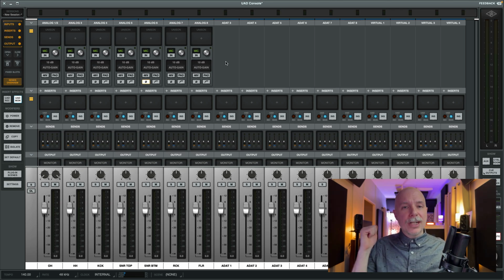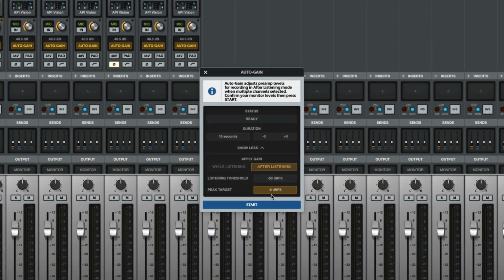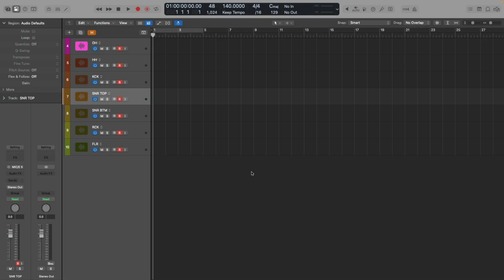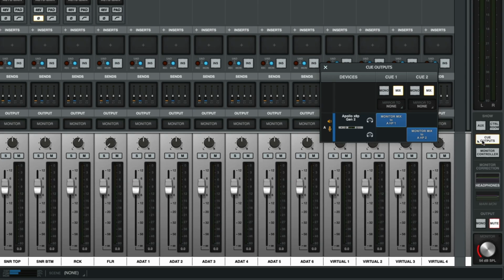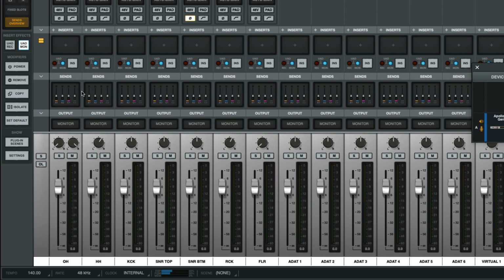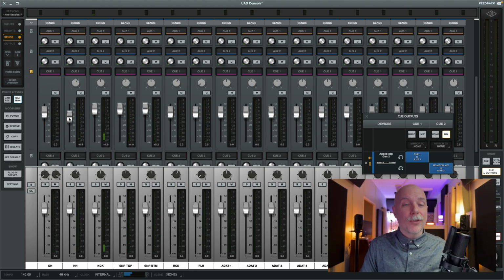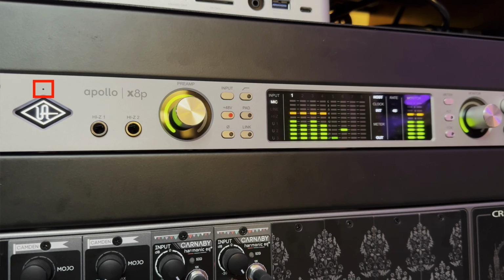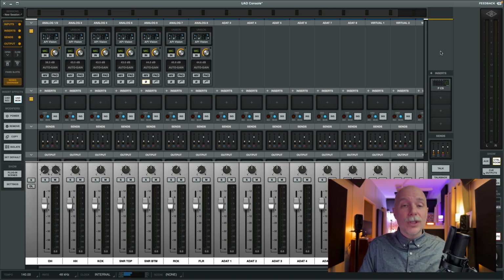Apollo X Mastery: Multichannel & Cue Mix Setup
Welcome to the third and final video in my "Getting Started With Apollo X and Logic Pro" series. This advanced tutorial takes your workflow to professional studio levels with crucial multi-tracking and artist communication techniques.

WHAT YOU'LL LEARN:

- Pro-level drum recording setup with Unison preamps across multiple channels
- Complete guide to creating customized headphone mixes for artists
- How to establish and manage multiple artist-specific cue mixes simultaneously
- Techniques for mirroring headphone/cue mixes to line outputs of the Apollo X
- Mastering the built-in Talkback feature for seamless artist communication
- Full studio communication workflow for professional session management

This final video builds on concepts from parts 1 & 2, providing the advanced skills needed to run complete recording sessions like a professional studio.

Very special thanks to Jimmy Stadt and Greg Best for lending their musical talents for this 3-part series!

Time Stamps:

00:00 - Intro
1:18 - Loading Unison preamps & setting recording levels
4:57 - Setting headphone mix/cue mix
7:12 - Creating artist-specific headphone/cue mix
8:54 - Mirroring cue mix to line outputs
10:42 - Communicating with artist via talkback